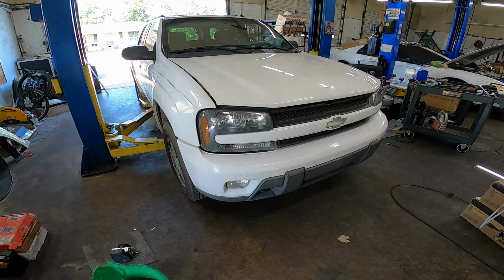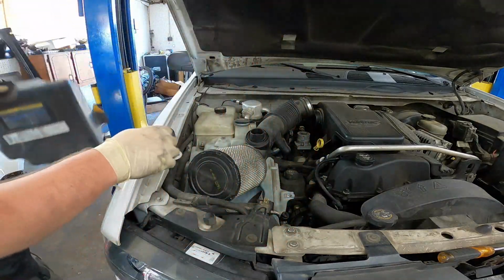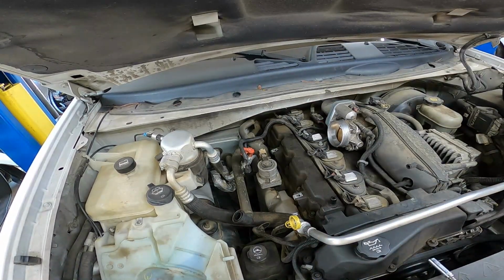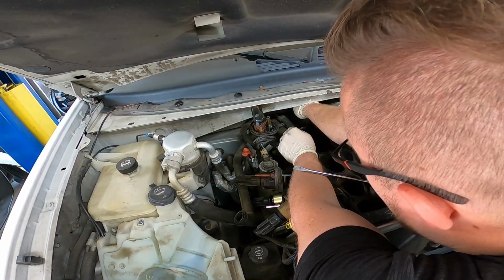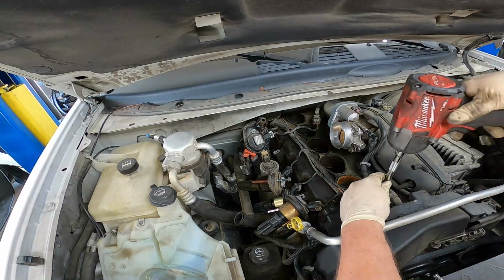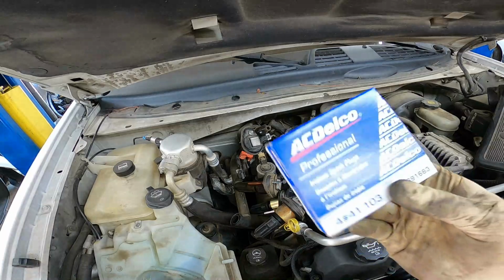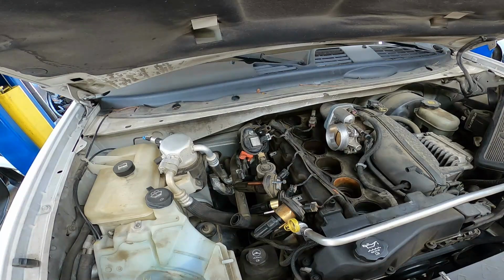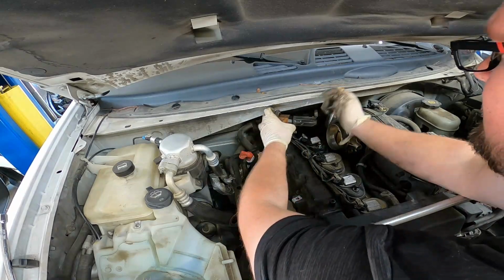Chevy Trailblazer Spark Plug Replacement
In this video I replace the spark plugs on this 2004 Chevy Trailblazer with the 4.2 engine.